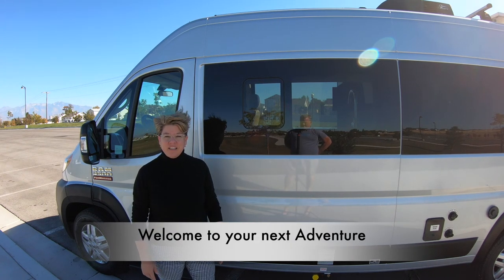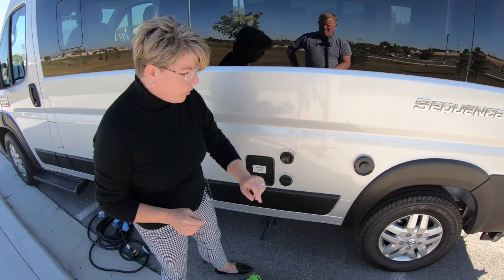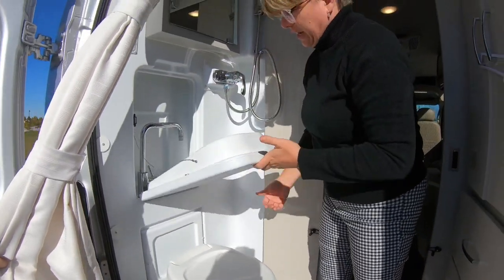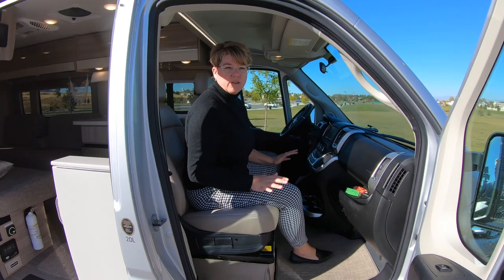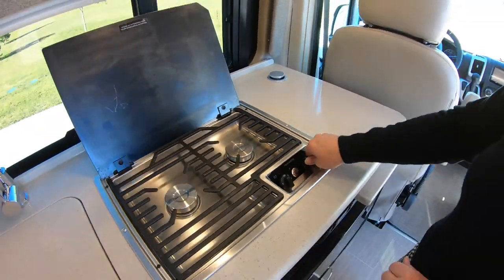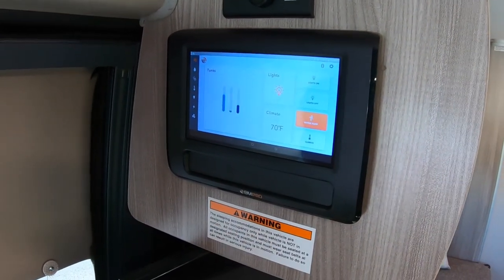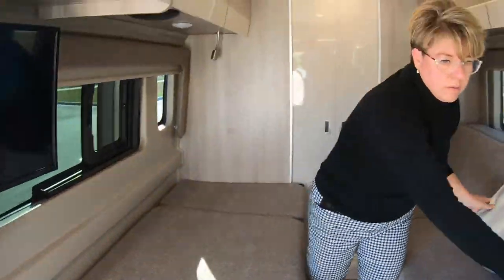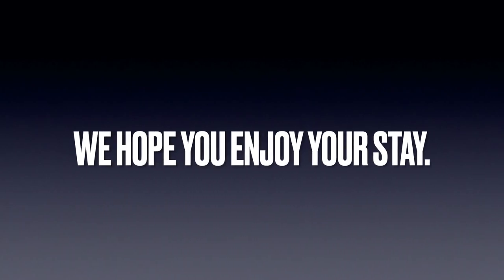Get to Know your new Adventure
This video is to help get ready for your next adventure renting Loki our 2022 Thor motor coach. Please watch before picking up the RV this will help get you on the road as soon as possible.  We will also have this information in a book inside the RV.  You will be able to access this video while on your trip and we will also be available to help if something arises.

If you have not booked your reservation yet please do so soon since availability is limited. This will be available for rent in Washington UT Oct. through April and then in Salt Lake May through Sept. Here is a link to book
timestamp
00:00 - Start
00:25  - Gas
1:11 - RV hook up to RV park
3:15 - Sewer Dump
5:04 - Bike Rack
5:32 - Bathroom
7:22 - Water pump /Outside hose
8:40 - Propane BBQ hook up
8:50 - Awning instructions in the book. Operation is on the main control panel.
Super easy to use.  Do not use if any wind.
9:10 - Inside storage
10:09 Captain Chairs
11:17 - Driving, Backup camera, Blind spot triangles on the side mirrors.
12:00 - Locking up before bed.
12:53 - Battery Charging with the engine.  Solar panels are not enough to run A/C for more than a few hours.  To re-charge turn the van on and about 45 min it will be full charged.
13:24 - Kitchen
14:25 - TV & Entertainment
15:30 - Heater/Water heater (Water heater got cut short) Eco = 104', Heat = 140',
Boost =    144'.  You can not run the heater and water pump at the same time.
16:45 - Main home page on the control panel. Lights, A/C, Water pump.
17:59 - Tank heater to keep the tanks from freezing over night or if the temperature is under 40'
19:20 - Fans, venting out the entire van.
20:05 - Life of the Better left.  Scroll to see how much battery charge you have left.
21:11 - Table
22:04 - Beds
23:23 - Seat belts in back of RV
23:40 - Toilet, RV toilet paper only, do not flush feminine product, it will clog the sewer system.